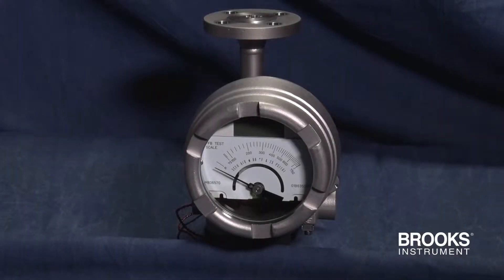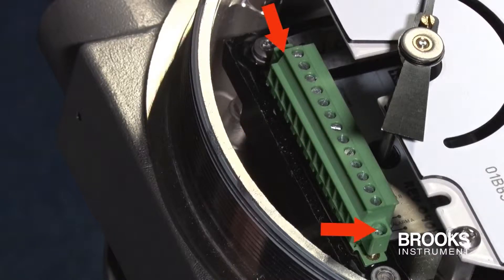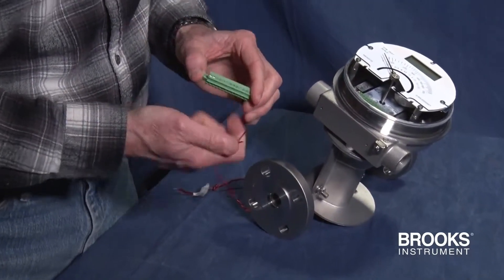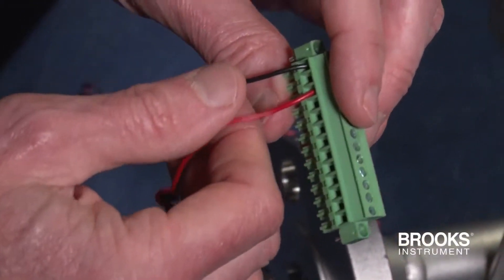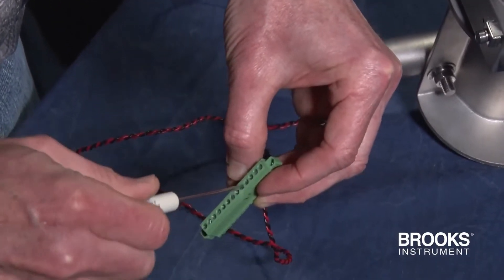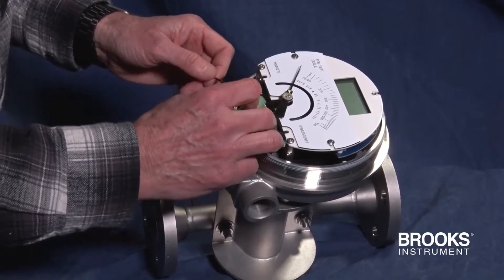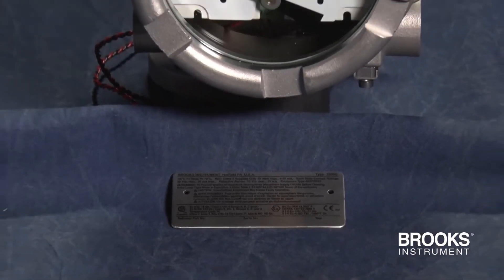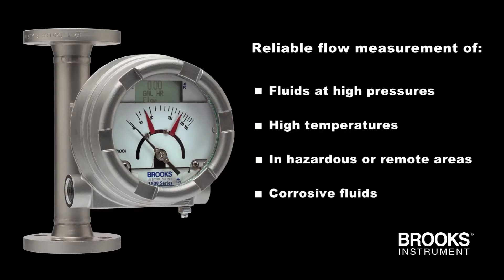Connecting the Brooks MT3809 Rotameter with FOUNDATION™ Fieldbus Transmitter to the Network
Brooks Instrument has added a new FOUNDATION™ Fieldbus transmitter to its popular MT3809 variable area (VA) flow meter, making it easier for users to integrate the unit into their automation control systems for more efficient data capture and digital communication across the plant enterprise. The MT3809 is also EMERSON™ qualified for its Delta V control system and AMS device manager.